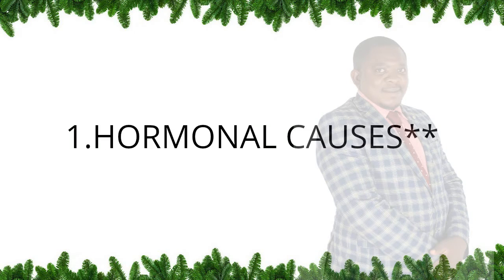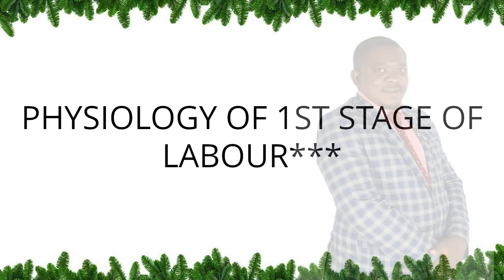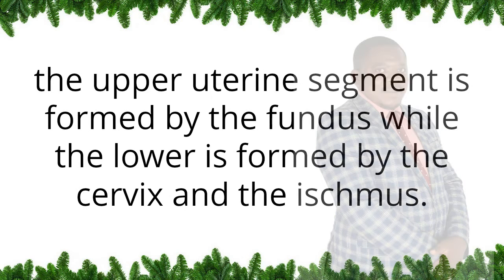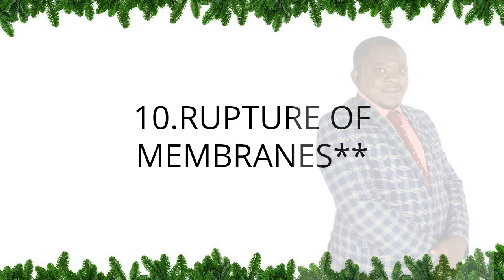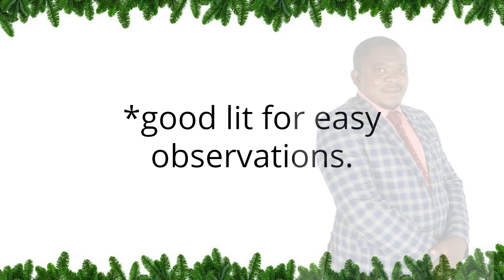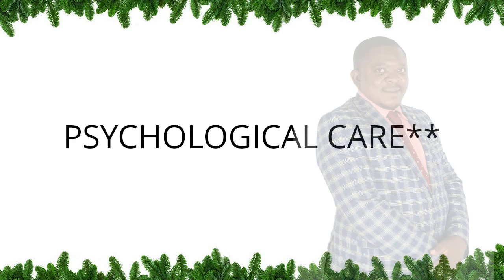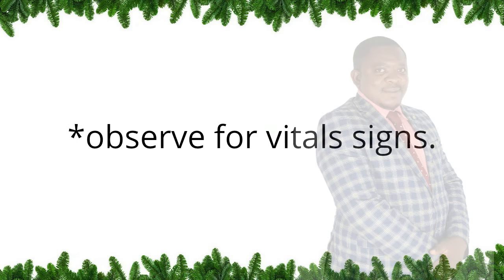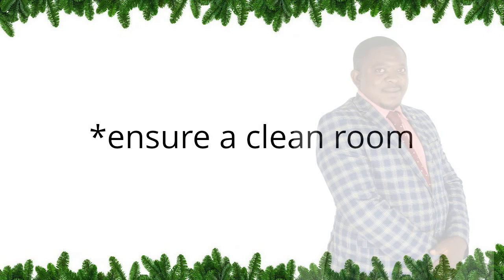FIRST STAGE OF LABOUR & PREGNANCY